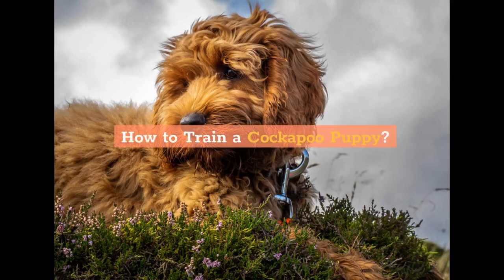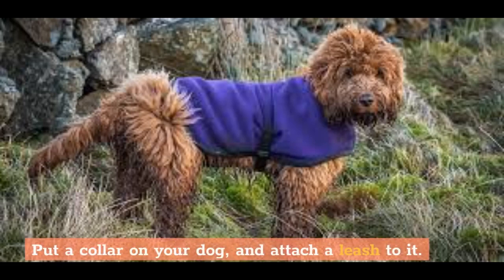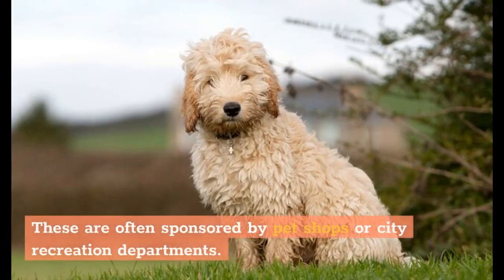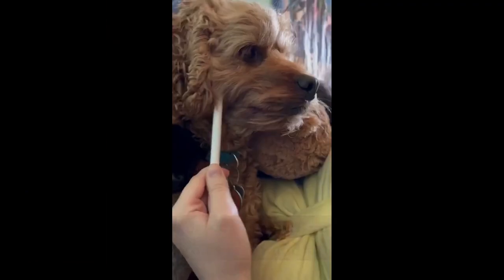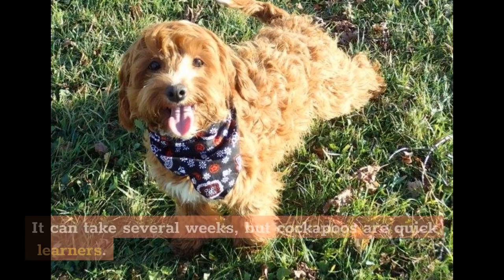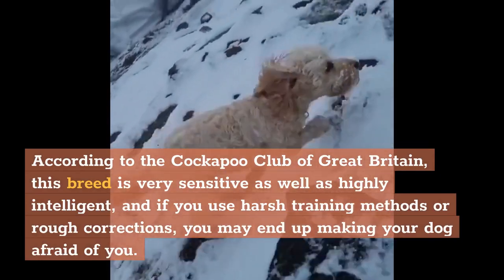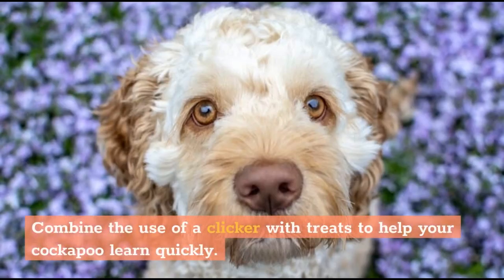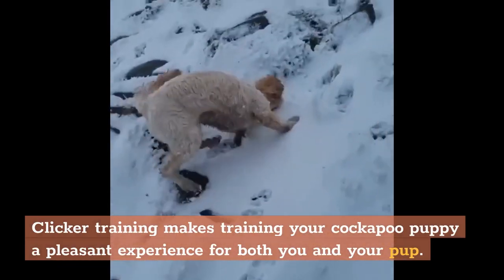How to Train a Cockapoo Puppy? In Just 3 Methods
Hi, In this video, we are talking about how to train a cockapoo puppy

Chapters of this video:

0:00 - Intro
0:17 - Basics
1:30 - Methods